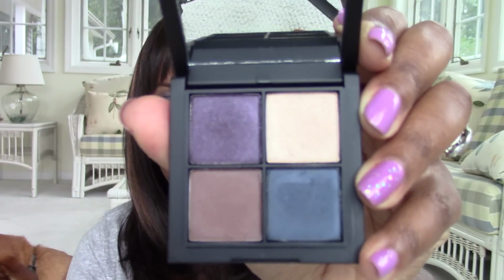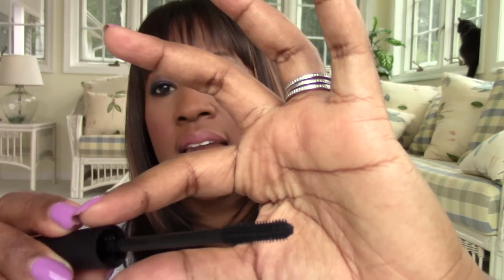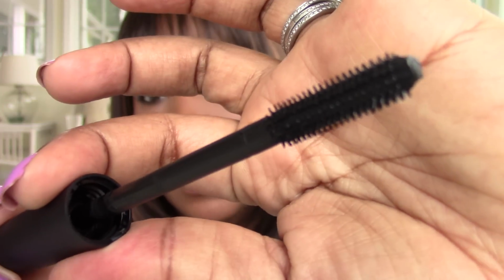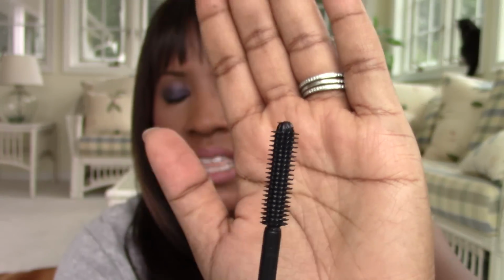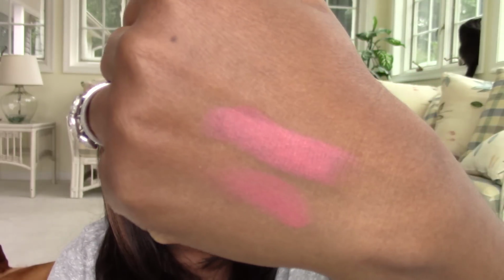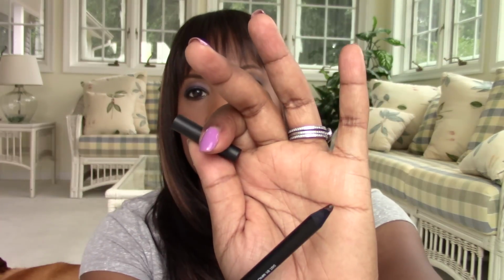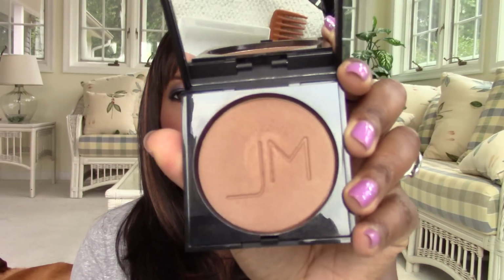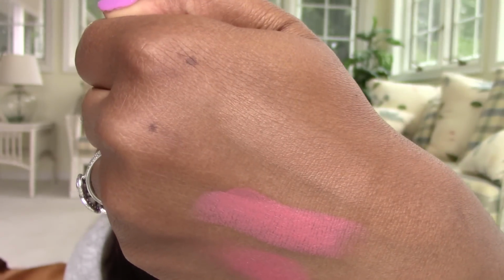Brands: Jay Manuel Beauty Reviews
I'm wearing most of the products reviewed in this video! See the "On Me" section below for what I'm wearing if your curious!

Crystal Artale
Bowie, MD 20717

On me: Bare Minerals Matte Powder Foundation-Golden Dark, Jay Manuel Luxe Powder-Deep Filter #1, Mac Paintpot-Imaginary, Jay Manuel Eyeshadow Quad-Crave, Jay Manuel The Everything Mascara-Noir, Jay Manuel Soft Focus Powder Blush-Tease, Jay Manuel Bronzer-Sex on the Beach, the Balm Highlighter-Mary Lou Manizer, Jay Manuel Ultimate Lipstick-Lovebite, Colourpop Lip Liner-BFF 3, Zoya Nail Polish-Perrie & Monet.